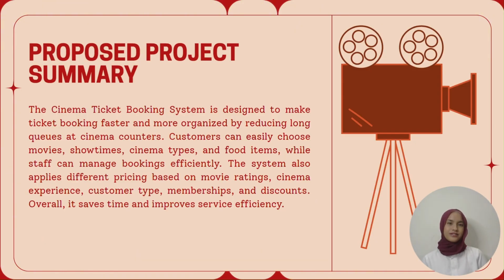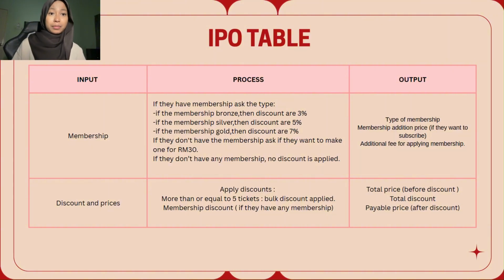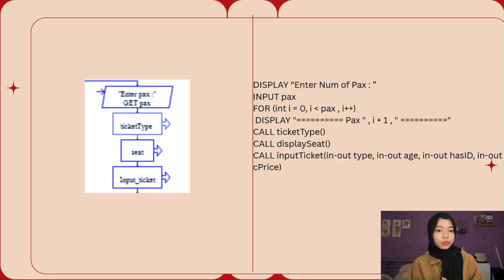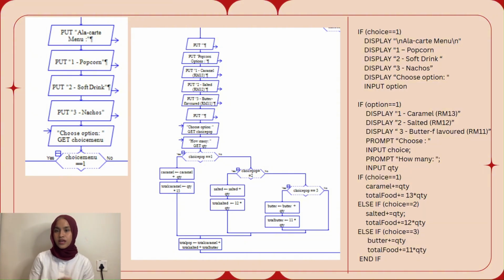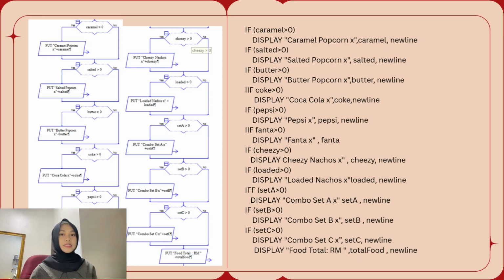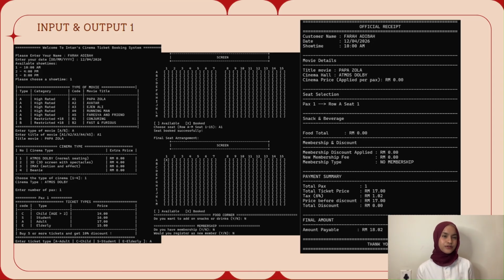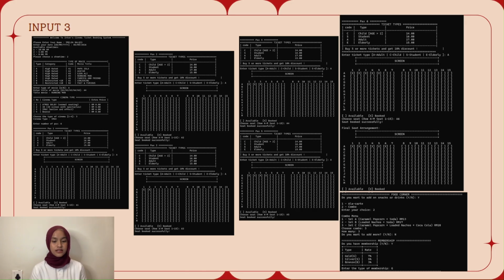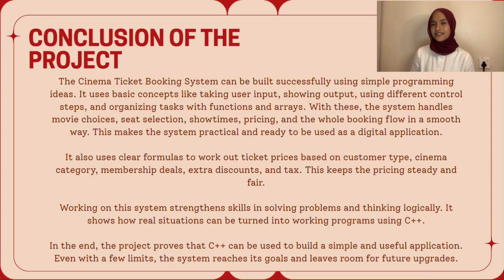JCS1101D - CINEMA TICKET BOOKING SYSTEM